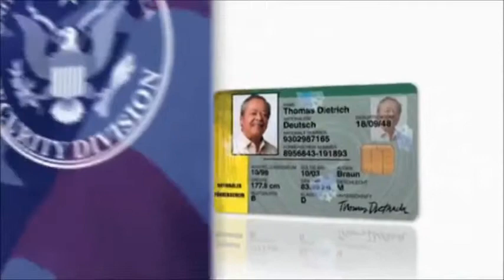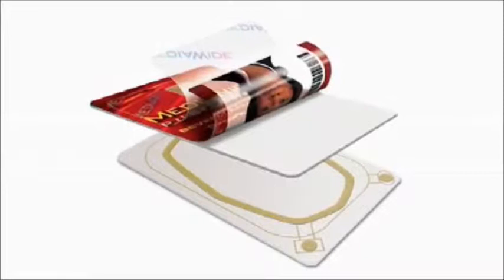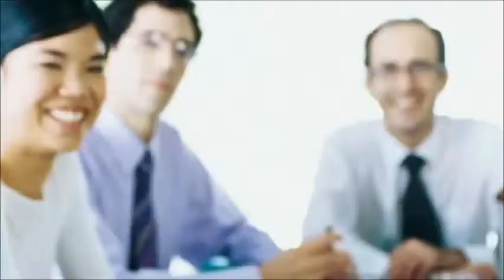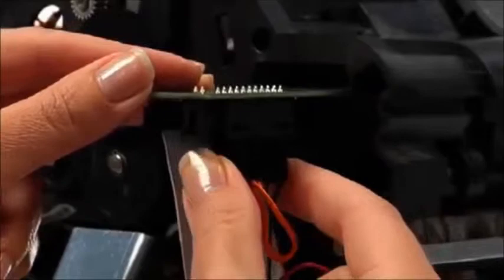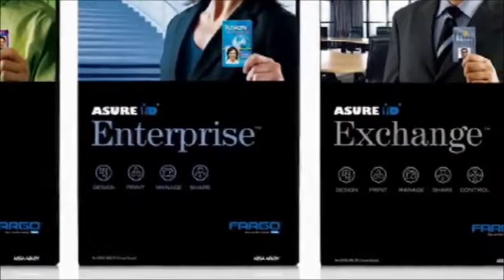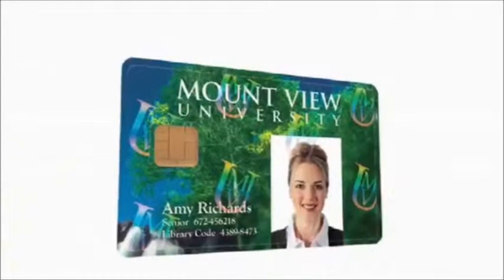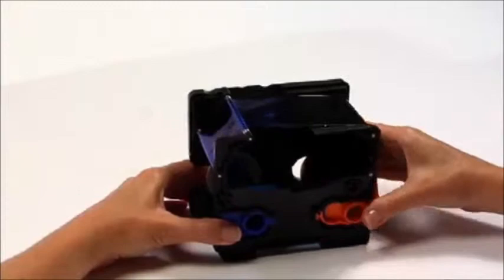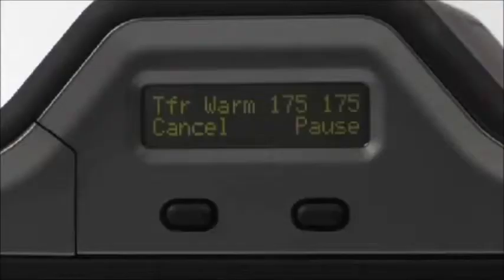FARGO HDP5000 CARD PRINTER 2